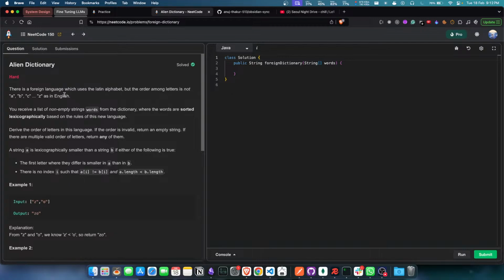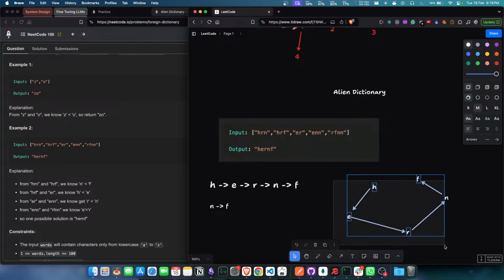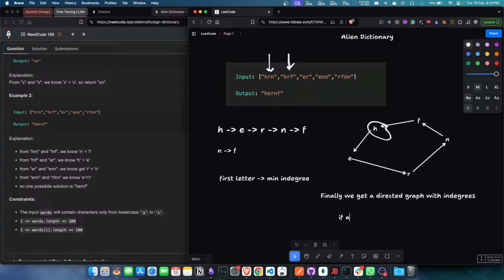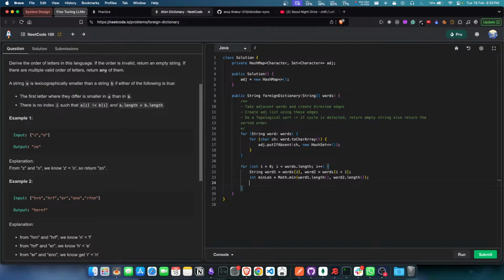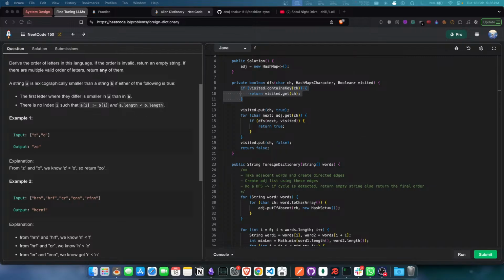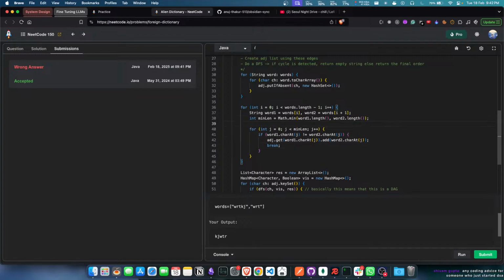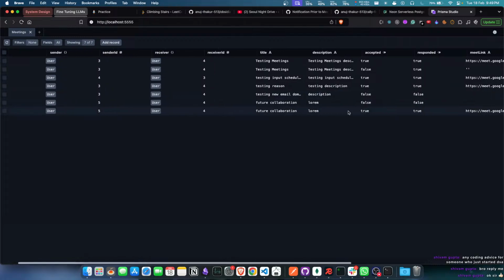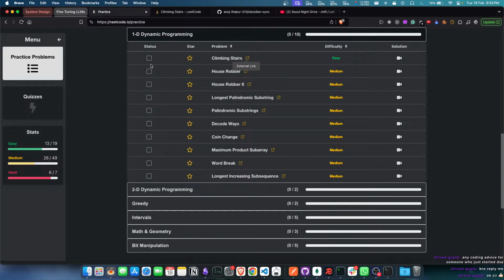Solving LC Hard Question